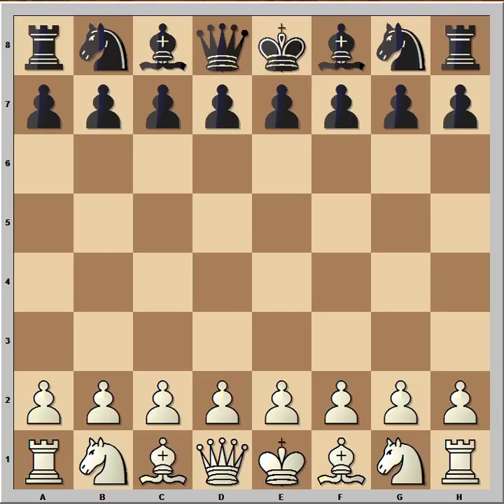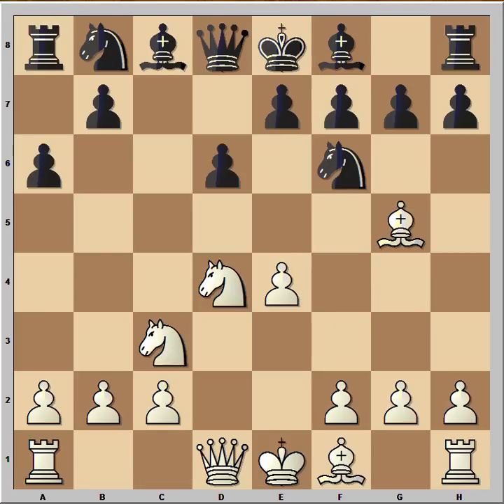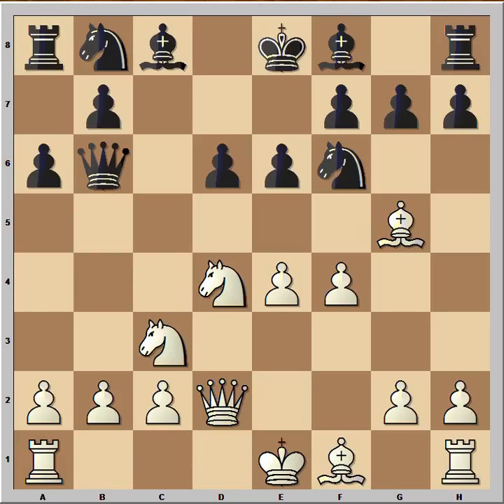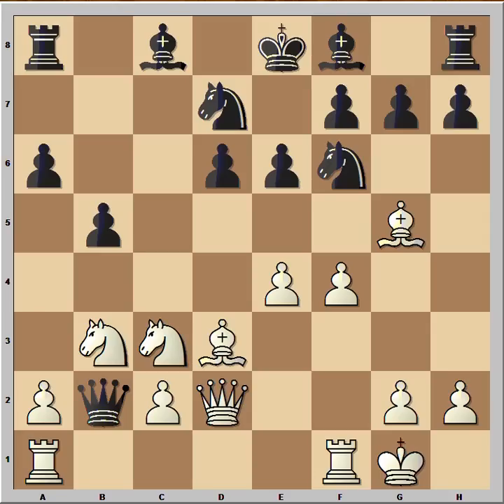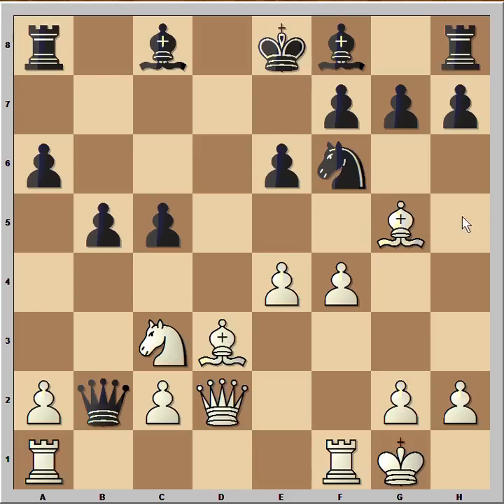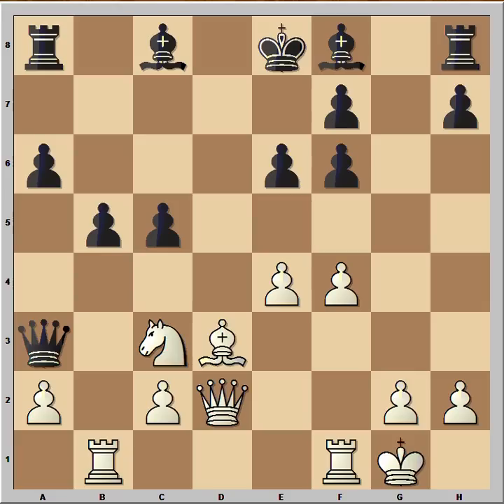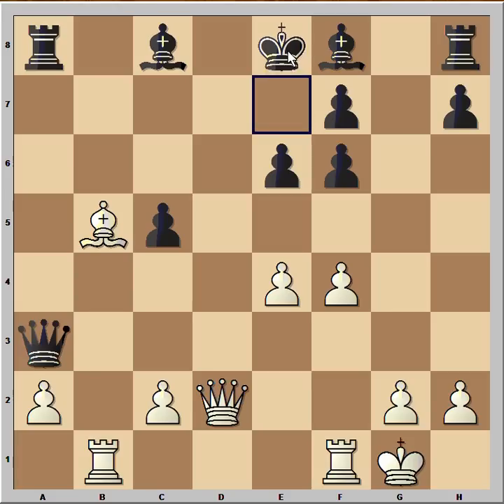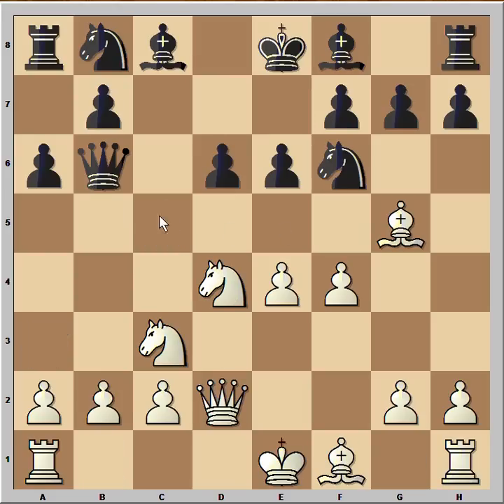Sicilian Najdorf: Poisoned Pawn: BeliavskyA vs Stean M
Sicilian Najdorf: Poisoned Pawn: BeliavskyA vs Stean M [B97]
Lucerne, 1982
 1.e4 c5 2.Nf3 d6 3.d4 cxd4 4.Nxd4 Nf6 5.Nc3 a6 6.Bg5 e6 7.f4 Qb6 8.Qd2 Qxb2 9.Nb3 [9.Rb1] 9...Nbd7 10.Bd3 b5 [10...Qa3; 10...Be7] 11.0--0 Nc5? [11...b4; 11...Qa3; 11...b4 12.Nd1] 12.Nxc5 dxc5 13.Bxf6 gxf6 14.Rab1 Qa3 15.Nxb5 [15.Nxb5 axb5 16.Bxb5+ Ke7 17.Rfd1 Qe3+ 18.Qxe3] 15...axb5 1--0